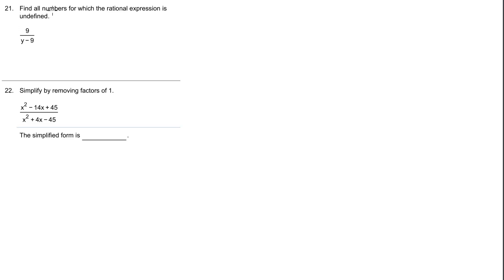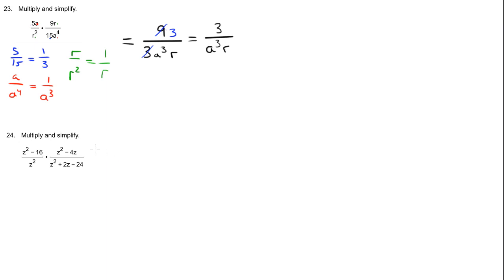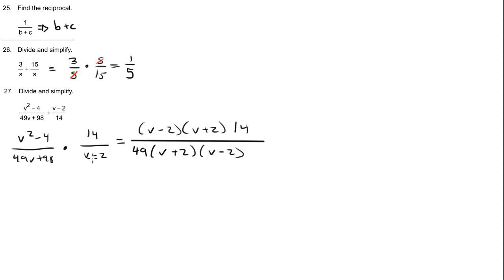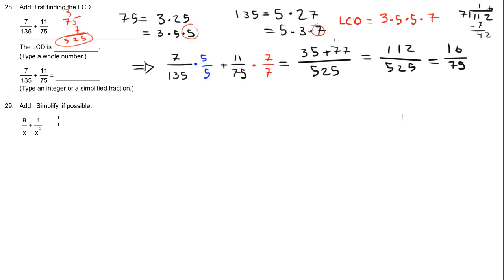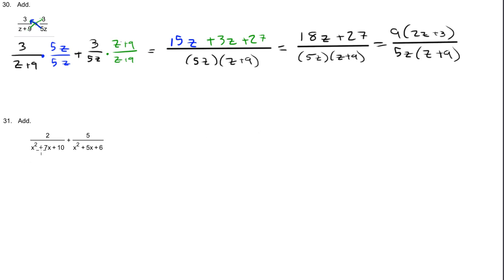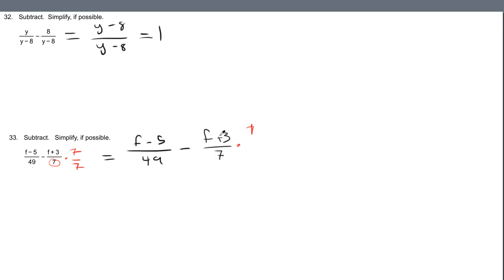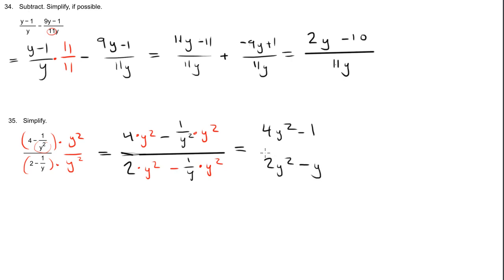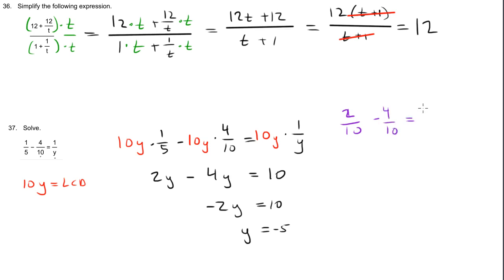M090 CH6 Review - Rationals